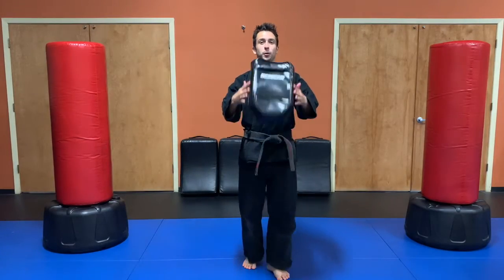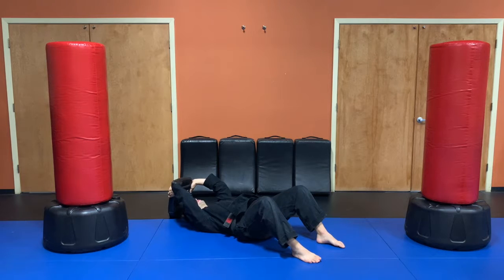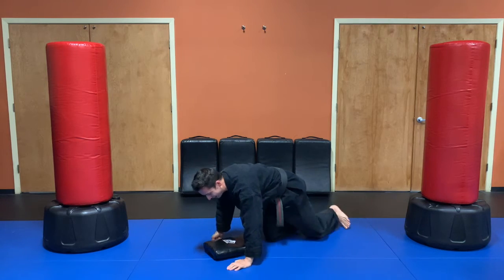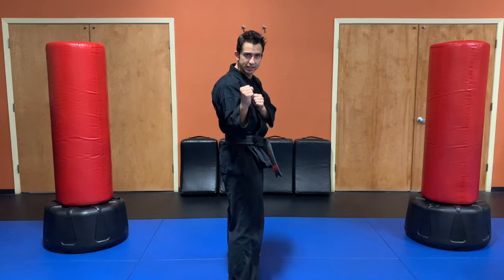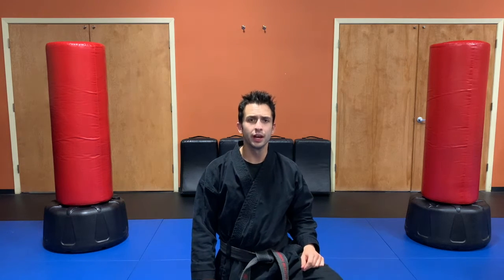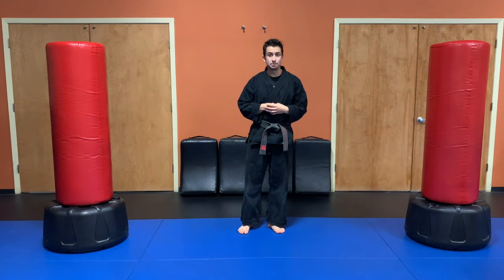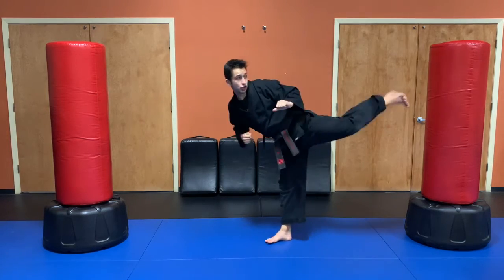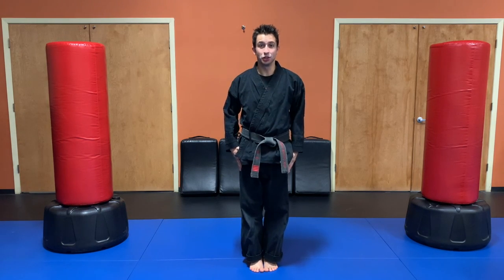Tigers, blue tip week 1